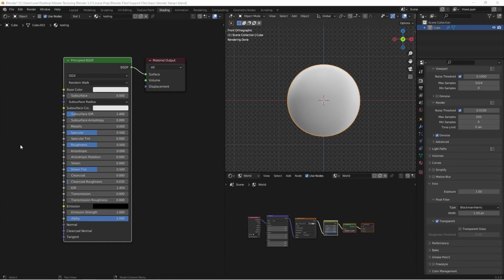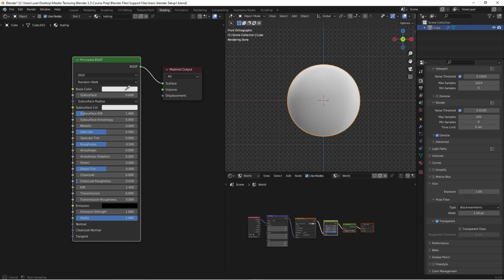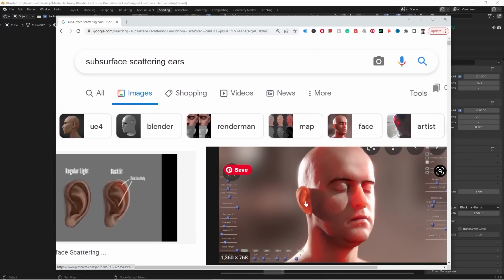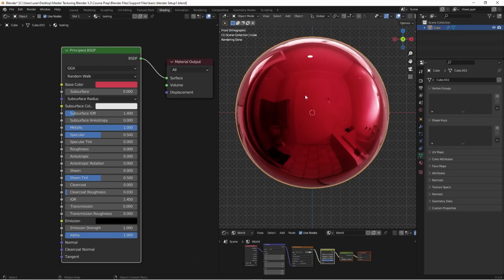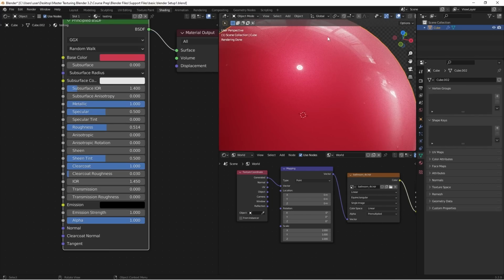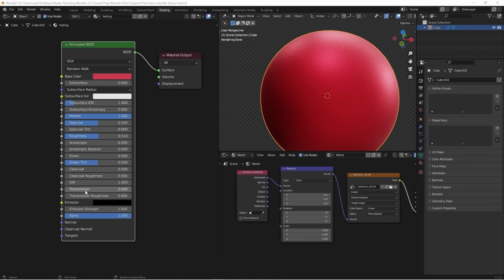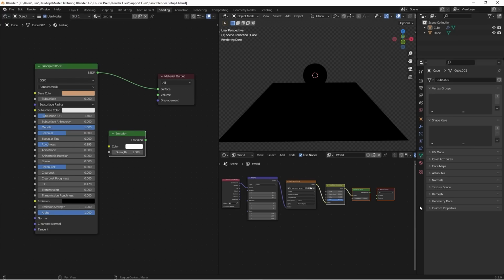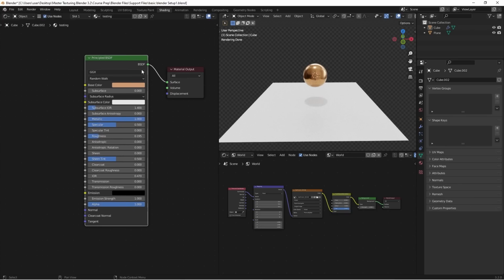02 Principle BSDF shader